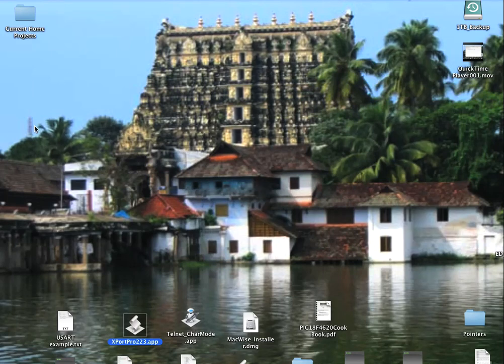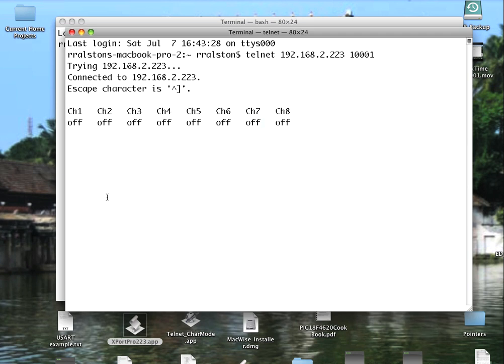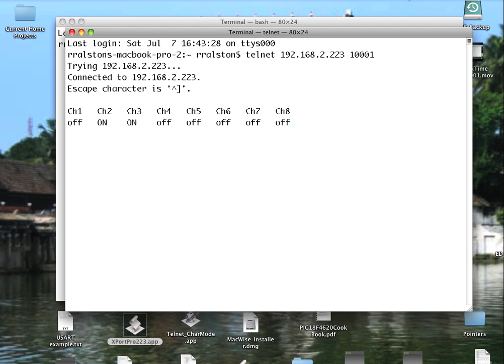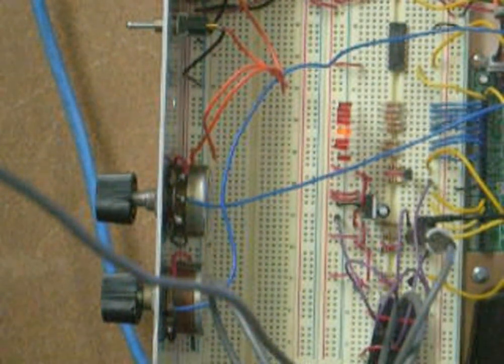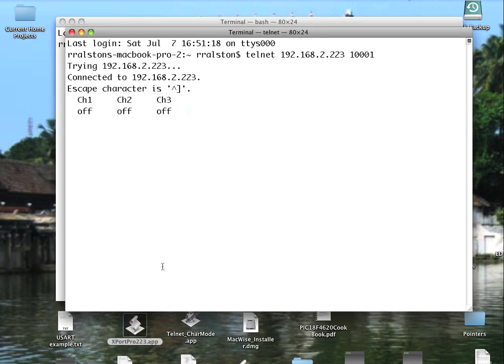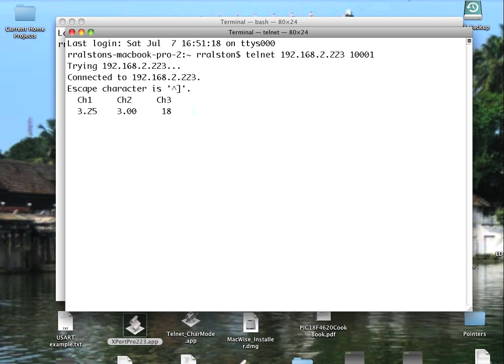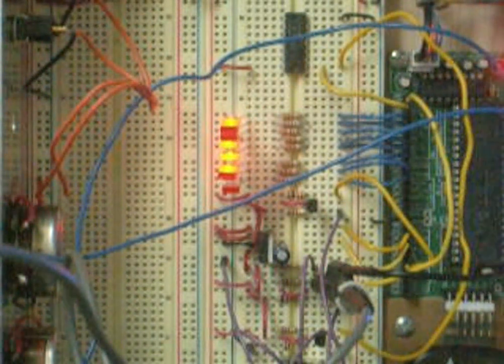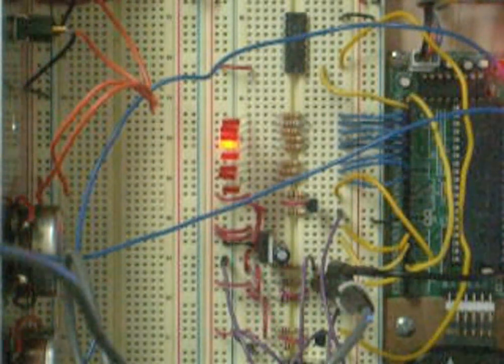HamStack Bidirectional Telnet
Two programs to control the HamStack from a telnet session and to display information sent from the HamStack.

The first program implements 8 channels as either on or off. The keys 1-8 toggle that channel on/off. The capital A key turns all channels on; the N turns all chnnels off. The R key resets the 18F4620. LEDs show the status of each channel.

The second program implements 3 channels as either off or displaying data from the HamStack. Channels 1-2 display measured voltage data. Channel 3 displays the count from a binary counter. Keyboard keys 1-3 toggle each channel's display on or off. A turns the display on for all channels, N off, and R does a chip reset.